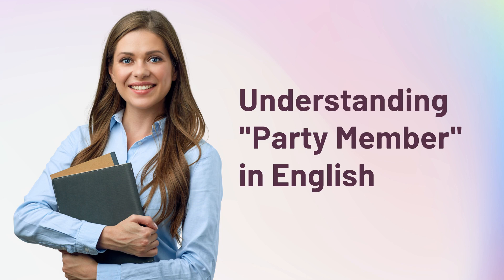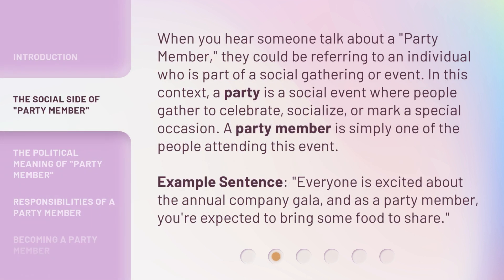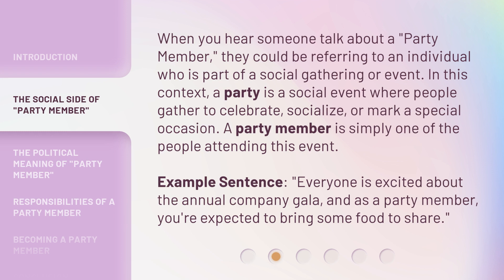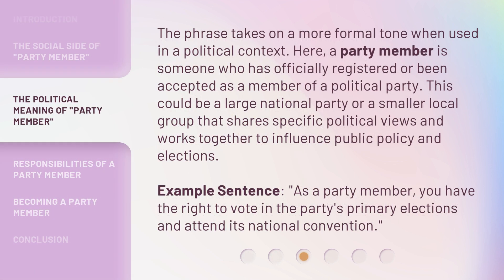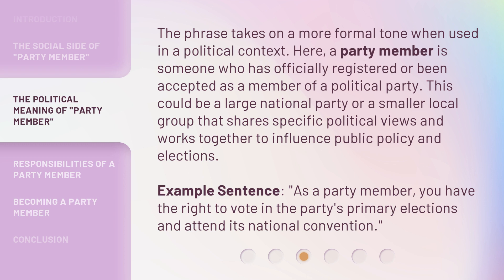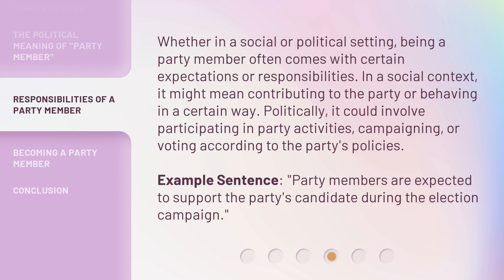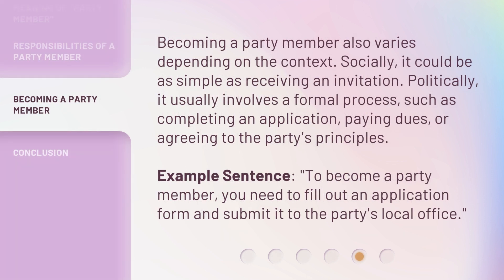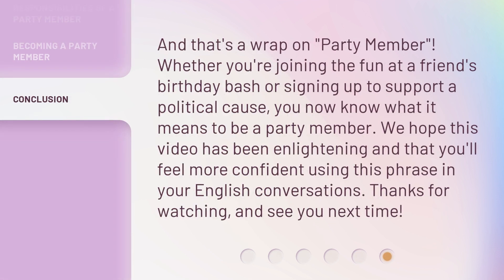Understanding "Party Member" in English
Cracking the Code: Understanding 'Party Member' in English • Unravel the mystery behind the term 'Party Member' in English and gain a deeper understanding of its usage and significance. Join us as we break down its meaning and explore its cultural implications.

00:00 • Introduction - Understanding "Party Member" in English
00:28 • The Social Side of "Party Member"
01:02 • The Political Meaning of "Party Member"
01:36 • Responsibilities of a Party Member
02:08 • Becoming a Party Member